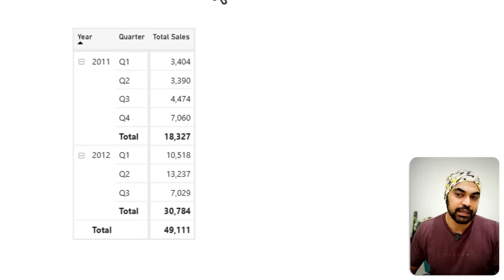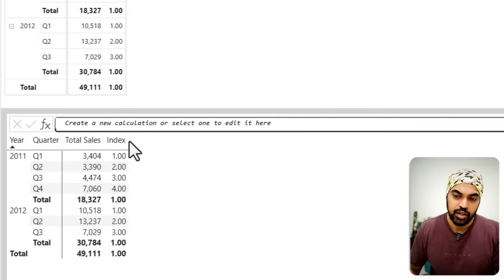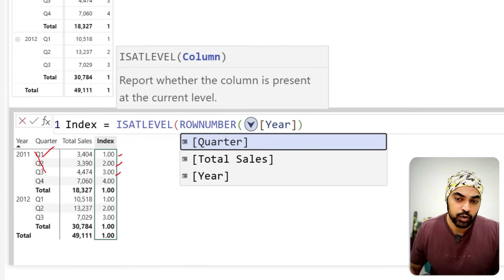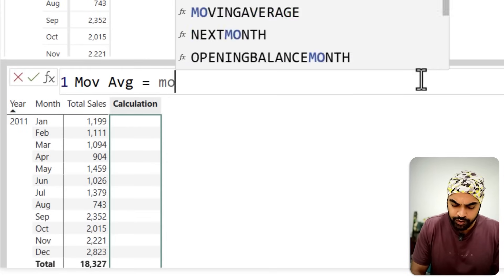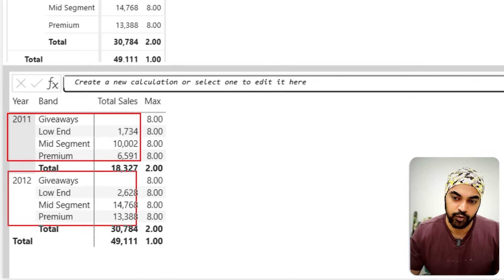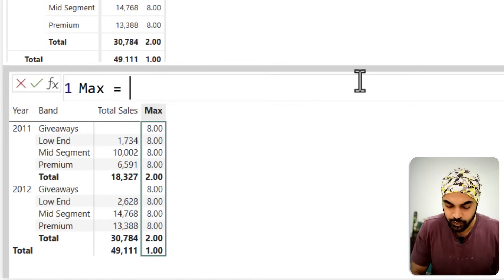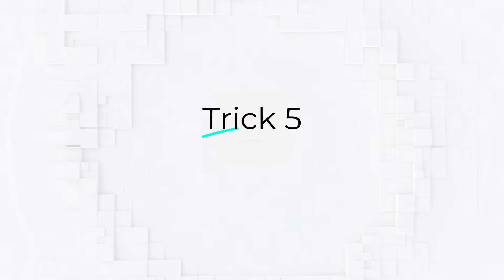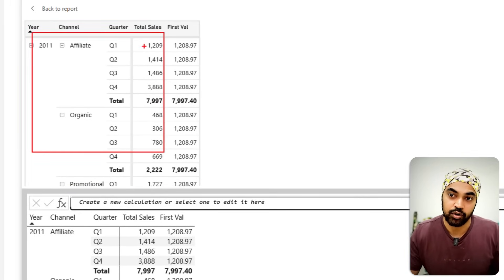Genius Visual Calculation Tricks in Power BI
Visual Calculations in Power BI have been around for a while, but there’s a lot you can do beyond the default options in the drop-down. In this video, I’ll show you some really useful tricks with visual calculations, e.g. adding row numbers, resetting them by fields, handling totals with ISATLEVEL, creating moving averages, using the ROWS operator, and pulling first or last values.  You’ll learn how visual calculations can solve common reporting problems in a much simpler way.

ONLINE COURSES
✔️ Master 'M' in Power Query -

Chapters
0:00 - Intro
0:25 - Add Row Numbers to Matrix Visual
4:26 - Handle Calculation Levels
5:30 - Moving Average Calculation
9:31 - The Rows Operator
14:30 - Finding the First and Last Values